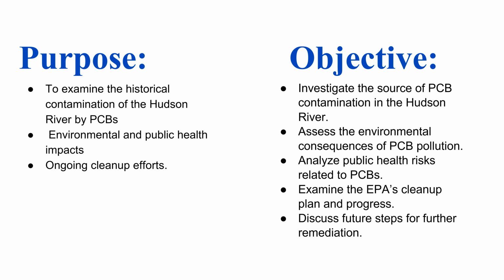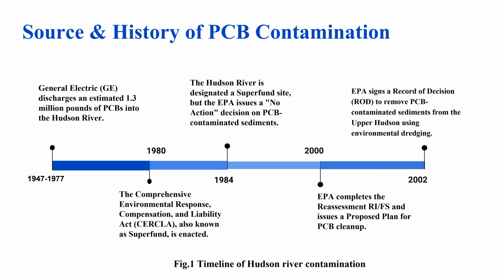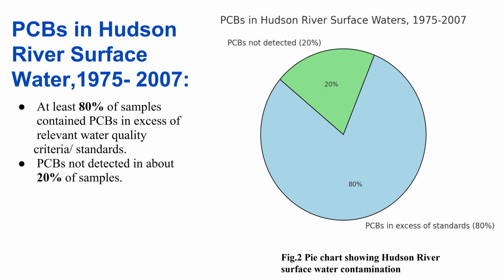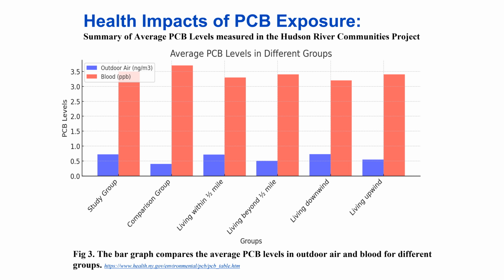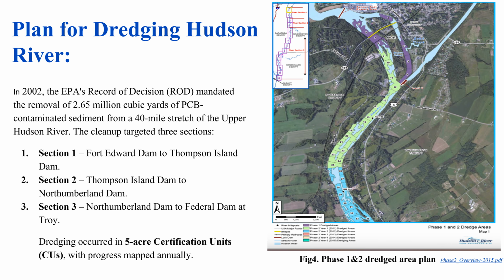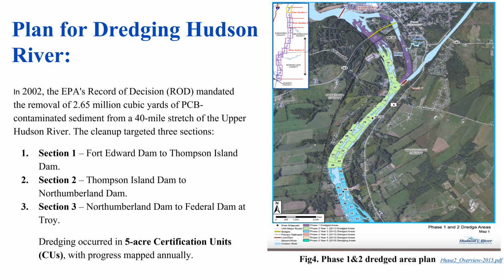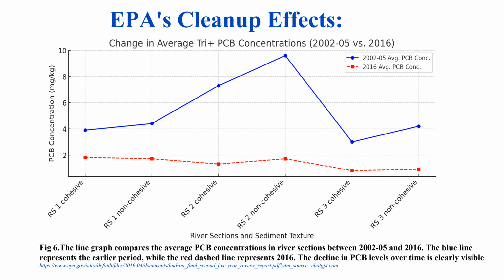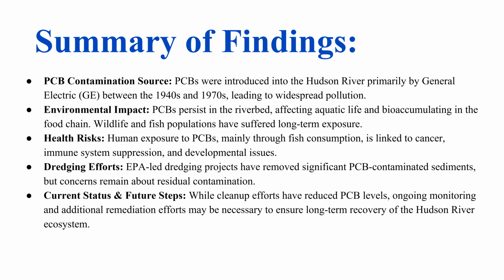Kratika Tyagi: Global Environmental Health, Semester 2025